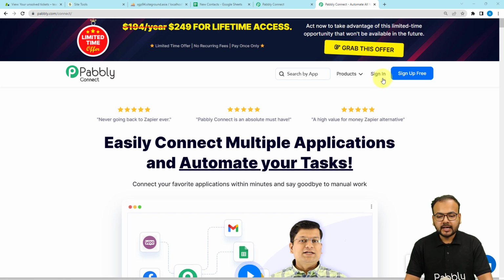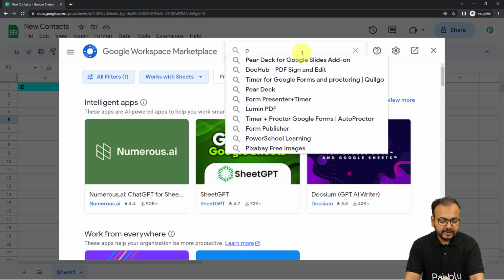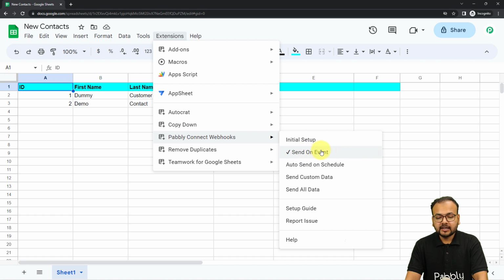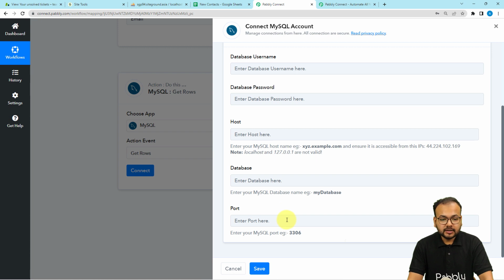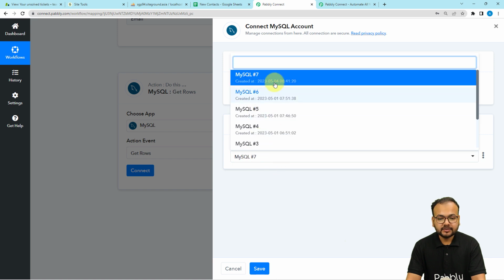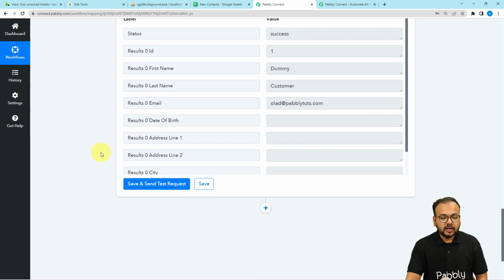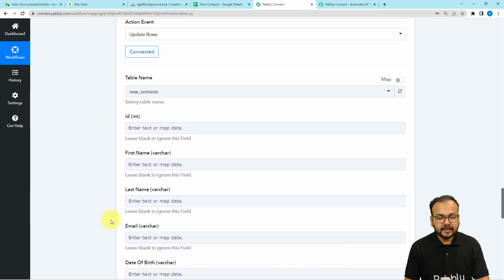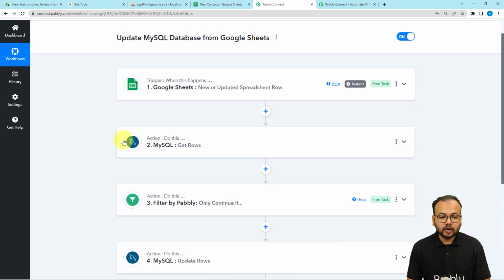How to Update Record in MySQL from Google Sheets - Google Sheets MySQL Integration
In this video, we will learn Google Sheets MySQL Integration using Pabbly Connect.
With this integration, you can easily update records in your MySQL database directly from Google Sheets. Whether you need to update customer information, inventory data, or any other dataset, Pabbly Connect automates the process, eliminating manual entry and ensuring data accuracy. This helps you save time and maintain data consistency.

1. Automation: Pabbly Connect offers automation capabilities that can help you automate mundane and repetitive tasks. This allows you to save time, money and resources.

2. Integration: Pabbly Connect provides a wide range of integrations so that you can connect different web services with each other. This helps you to create smarter workflow processes and make your business more efficient.

3. Security: Pabbly Connect takes security seriously and provides an industry-standard security system to protect your data and applications.

4. Scalability: Pabbly Connect is highly scalable and allows you to easily add new applications and services to your workflow.

 5. Cost-effective: Pabbly Connect is cost-effective and provides plans for different business sizes.